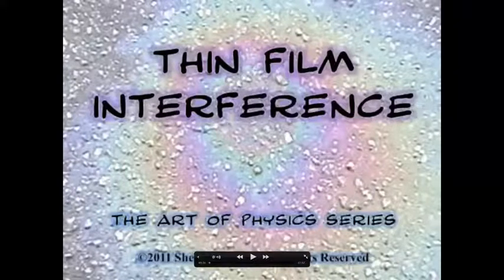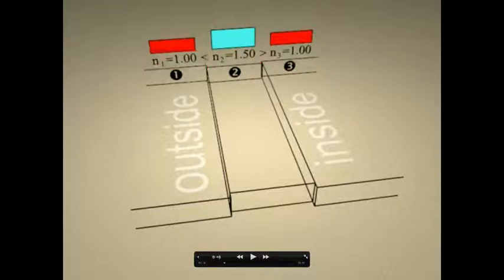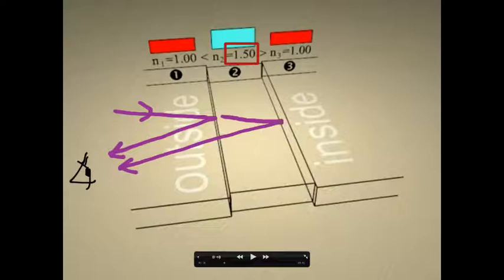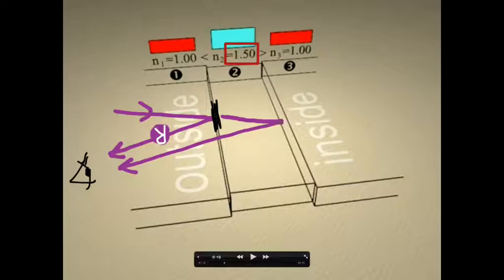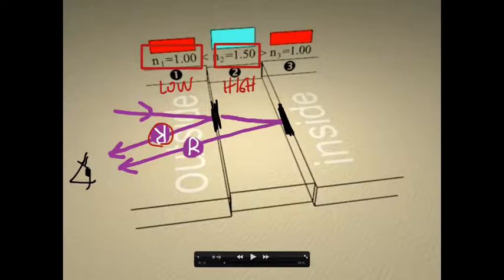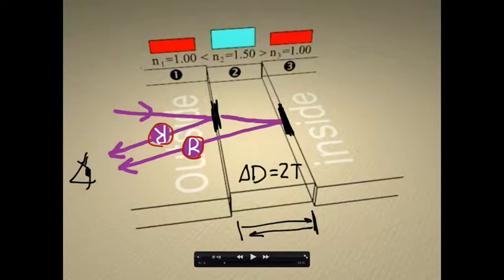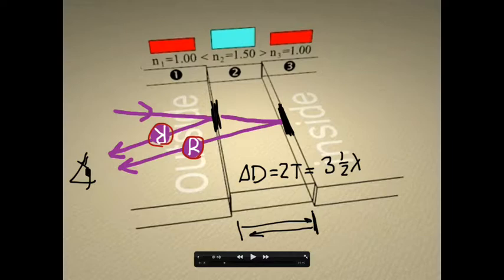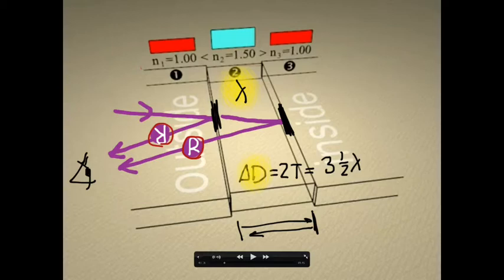Intro to Thin Film Interference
This is an introduction to the the excellent YouTube movie, "Thin Film Interference- The Art of Physics," made by Physbin. It should help students better understand key parts of the animation. My example discusses the situation of a thin film with air on each side. The related movie starts with a different setup: three materials of increasing index of refraction. Please note this difference as you watch.